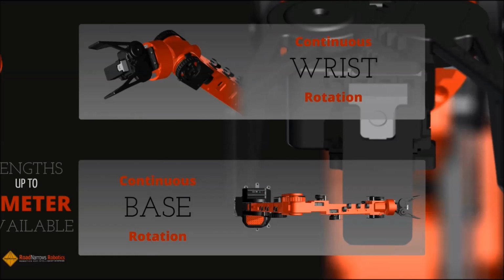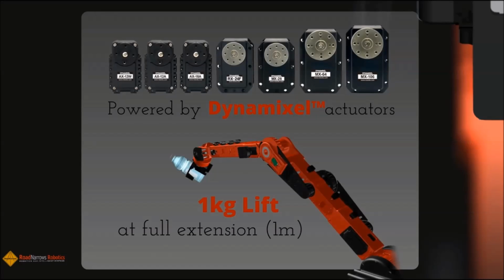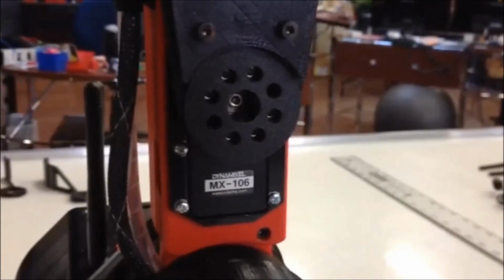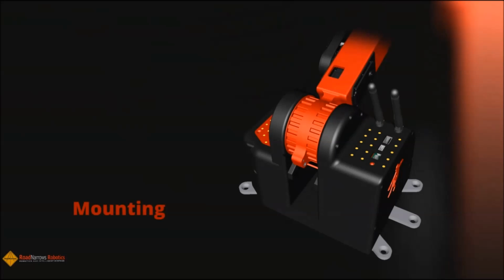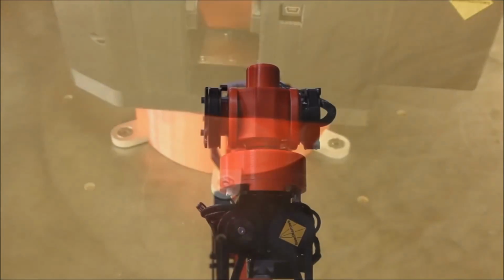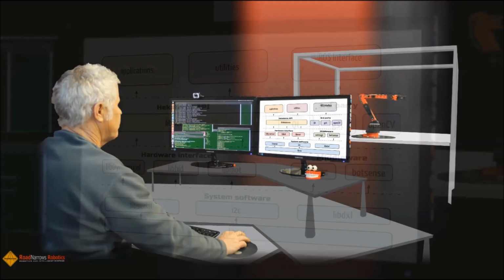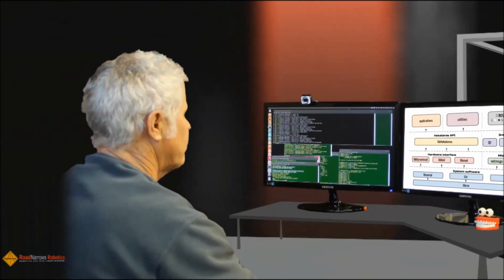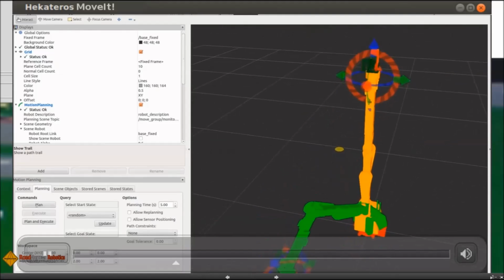Hekateros Product Overview - RoadNarrows Robotics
A full overview of the Hekateros Intelligent Robotic Manipulator